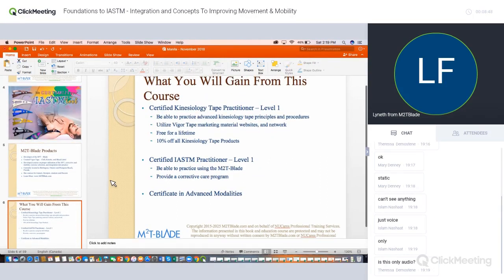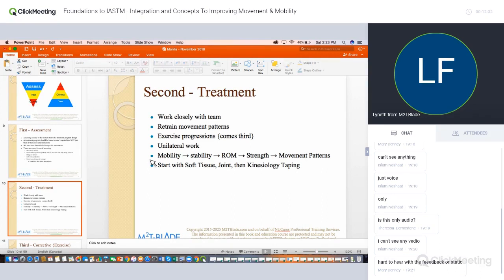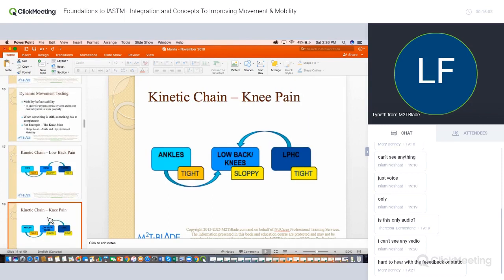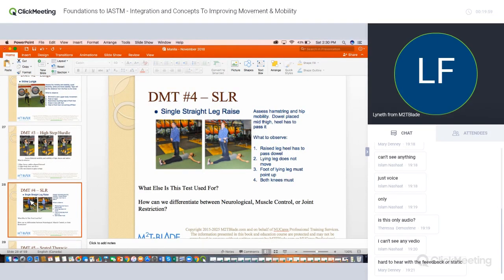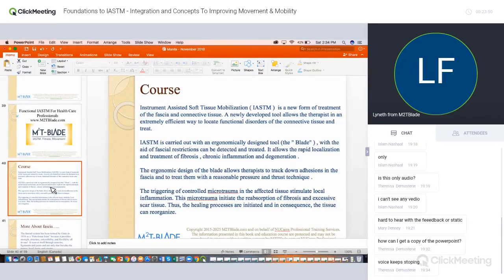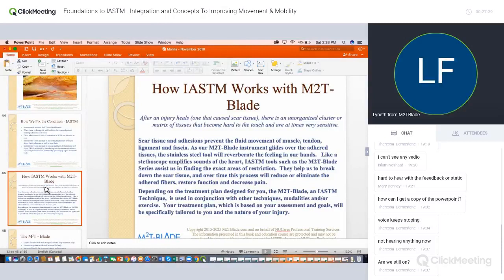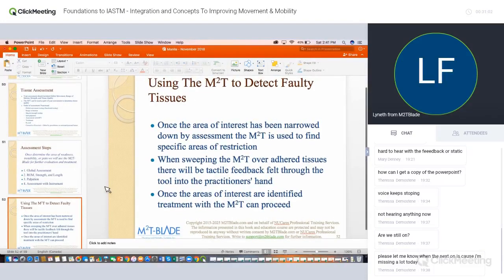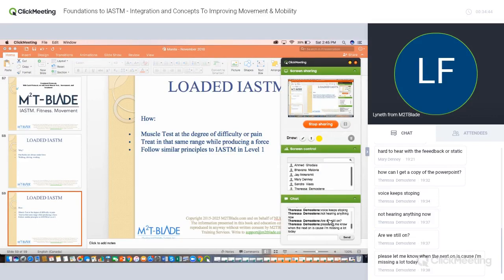Foundations to IASTM - Integration and Concepts To Improving Movement & Mobility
Watch this 30 minute webinar and learn the foundations and concepts of the M2T-Blade for treating a variety of soft tissue conditions